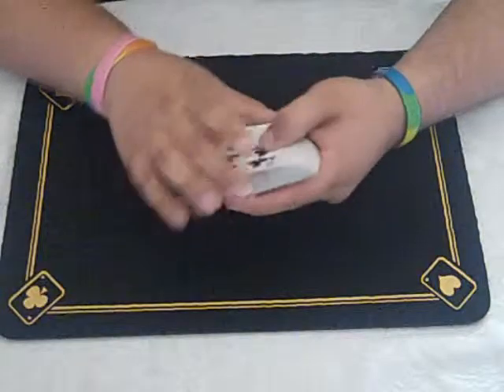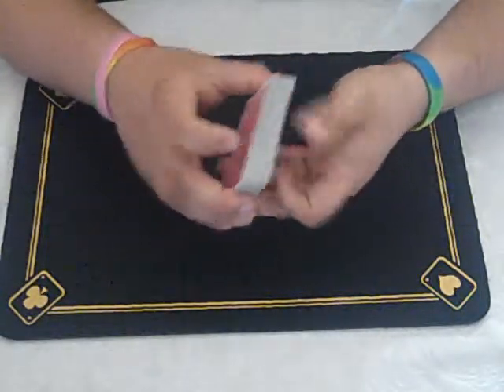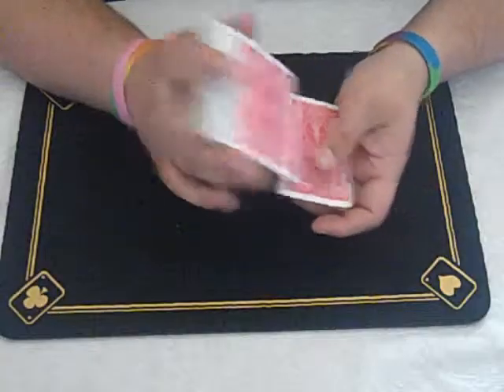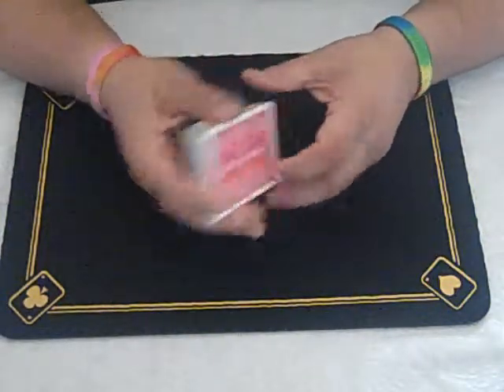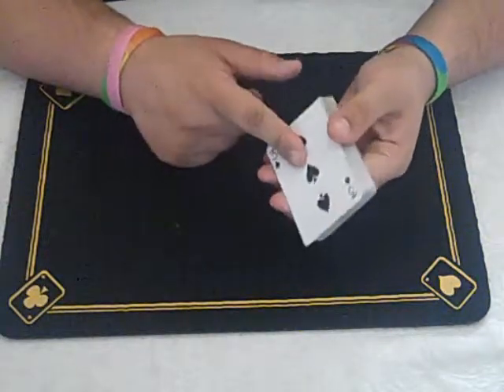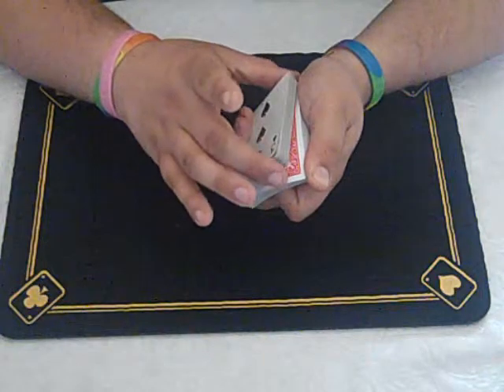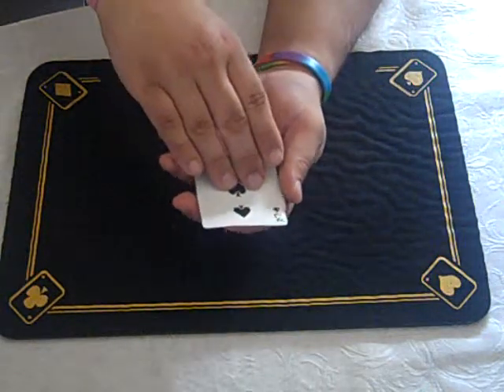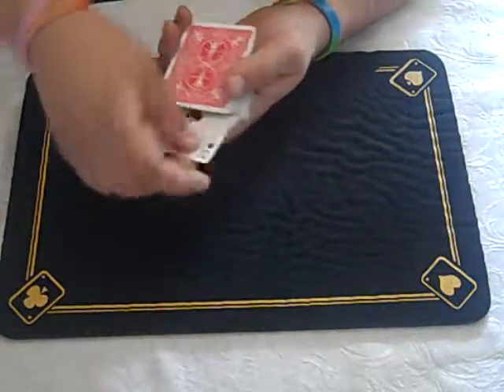Force Series Episode 3 the Sliding Force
This is the third force. Make the spectator choose a cretin card.